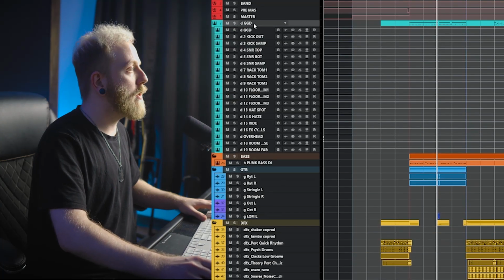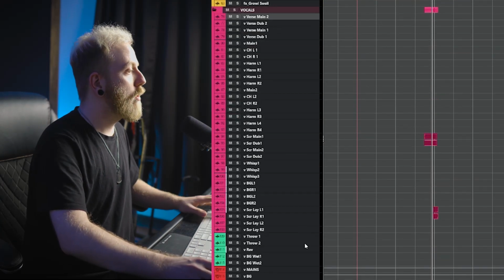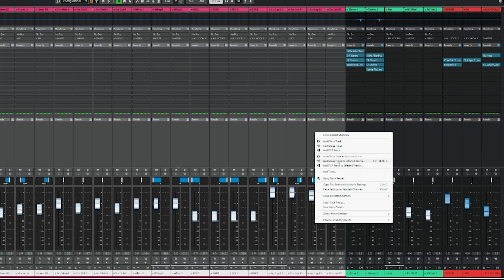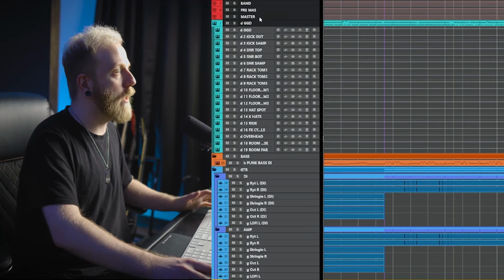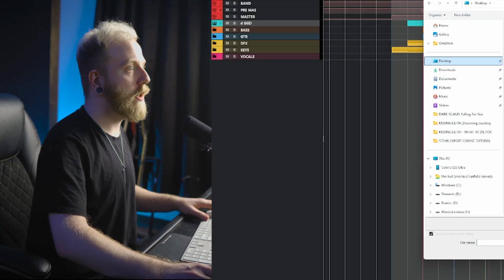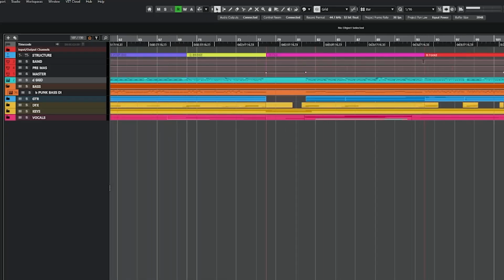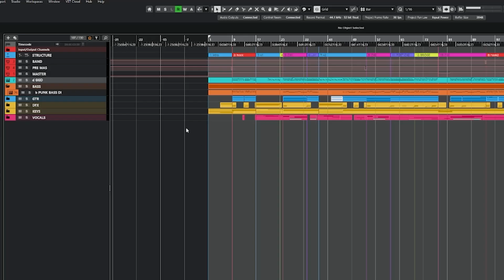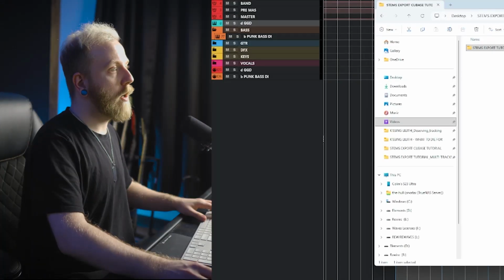How To Send Stems The Right Way (Your Mixer Will Love You)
If you're sending stems or multitracks to a mixing engineer or producer, this is how I prefer to receive them.

In this video I break down how I want clients to organize, label, and export their tracks for mixing or for bringing into a recording session. The demo is done in Cubase, but the philosophy applies to any DAW.

This won’t be a one-size-fits-all rulebook, but following this approach will make your mix engineer very very happy.

If you have questions about your specific DAW, drop a comment and I’ll help to the best of my knowledge! If I get enough comments, I'll make a video specific to that DAW.

Chapters:

00:00 Intro
00:47 Naming Scheme
03:01 Zero Out Tracks
04:40 Create DI Tracks
05:50 Export Multitracks
07:12 Double-Check Exports
09:22 Export MIDI
11:14 Import MIDI
11:37 Add BPM to Folder Name
12:00 Include Drum Map Screenshot